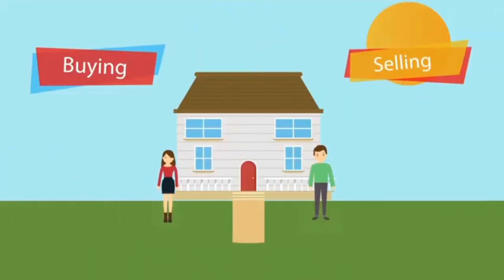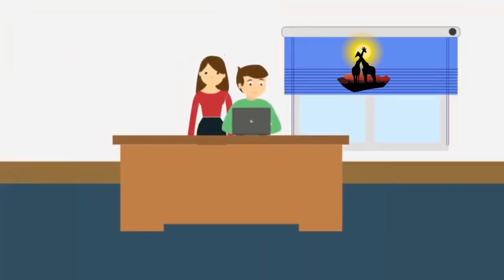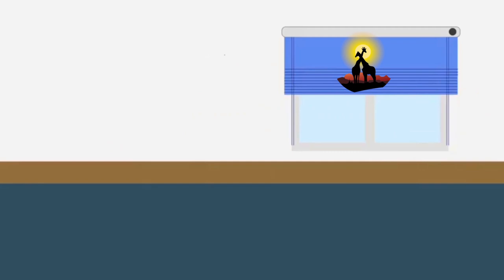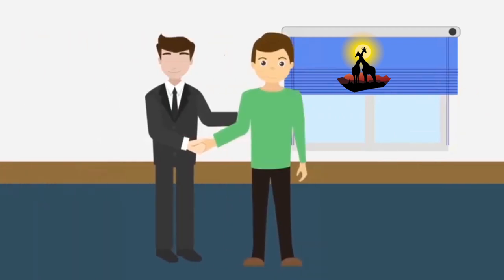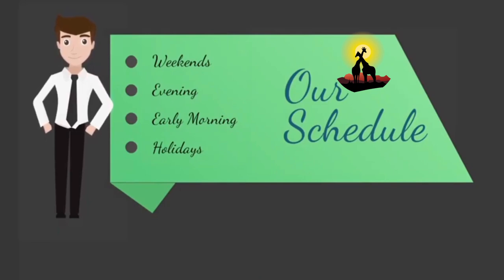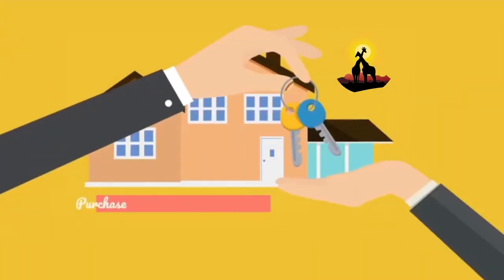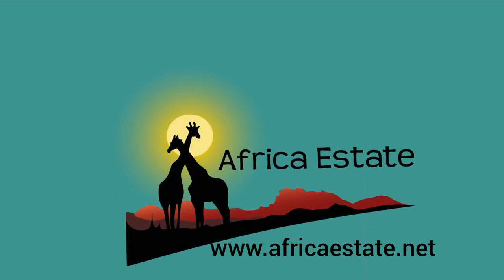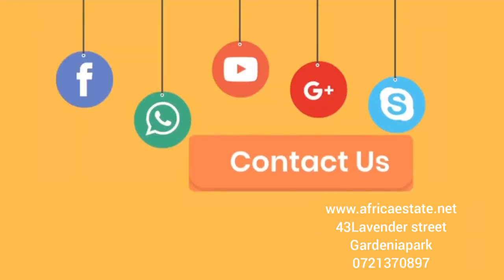AFRICA ESTATE TREAT ALL DEALS THE SAME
NO DEAL TO BIG OR SMALL.  WE TREAT ALL OF THEM THE SAME